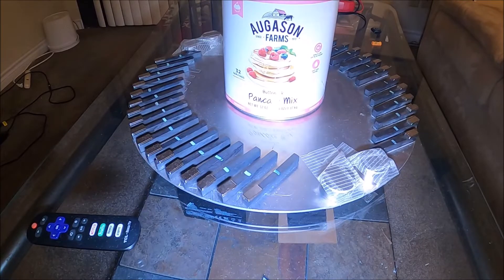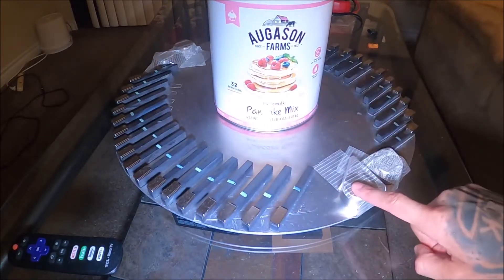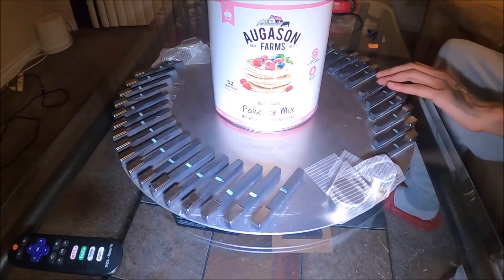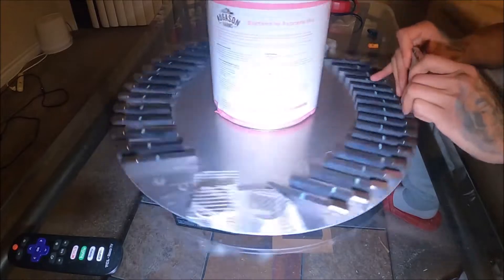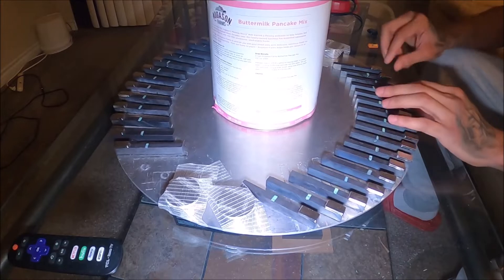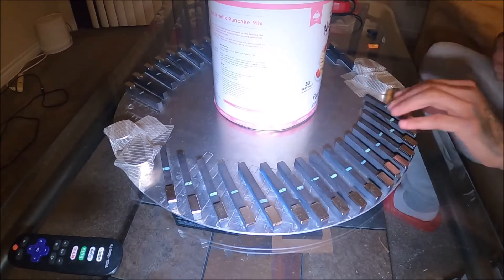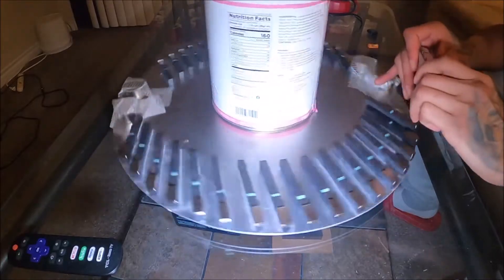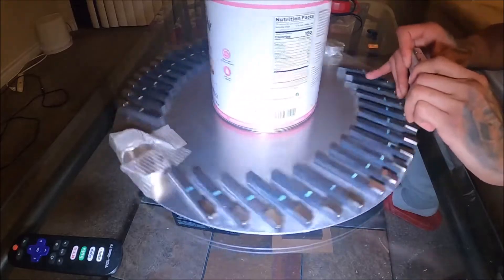Magnetic Ocean Wave Experiment Hauling 20 Pounds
This is a experiment to see if i can pull , haul , rotate 20 pounds of weight with the magnetic ocean wave motor. i figured if i can pull 20 pounds it should be able to spin a magnetic generator rotor no problem what so ever.
the experiment was successful and now i just need to add a linear actuator to do the up and down motion and also i need to attach the rotor of a magnetic generator to the center of the aluminium disk. i will continue this device until i finish. Thank you all for your support i appreciate it.